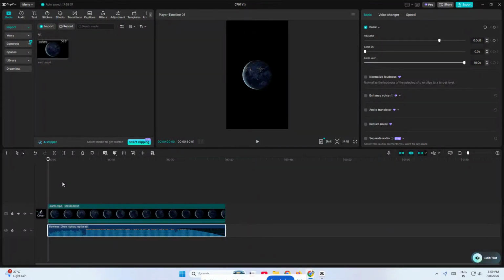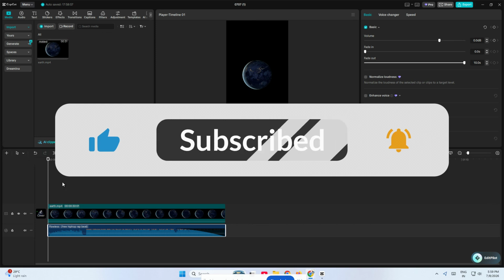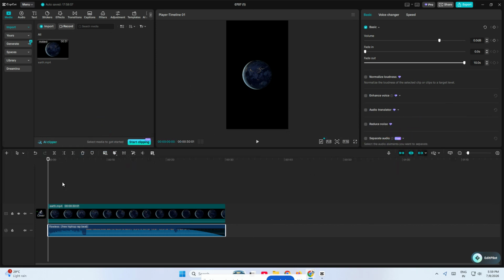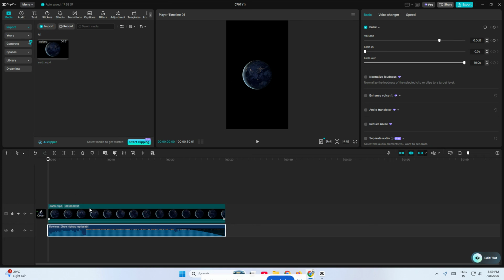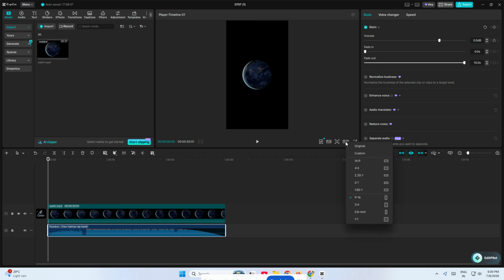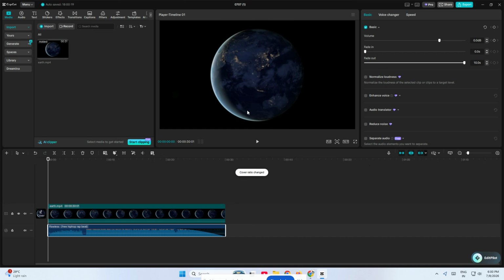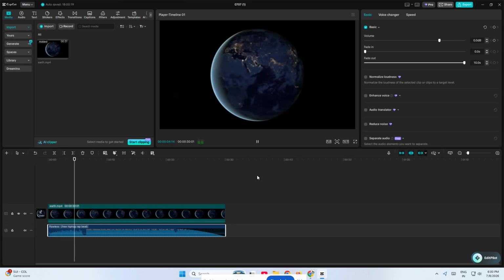How To Make Portrait Video Landscape In CapCut (Easy Guide)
Learn how to make a portrait video landscape in CapCut by changing the project ratio from 9:16 to 16:9. This quick tutorial shows you how to import your clip, place it on the timeline, and switch to a widescreen format.

🕚Timestamps:
0:00 Intro
0:16 Import Your Portrait Video
0:31 Drag The Clip To The Timeline
0:43 Find The Ratio Box In CapCut
0:58 Change From 9:16 To 16:9
1:15 Adjust The Video In Landscape View
1:28 Outro

✍️What You’ll Learn In This Video:
• How To Import A Portrait Video Into CapCut
• How To Add A Clip To The Timeline
• How To Find The Ratio Box In CapCut
• How To Change Video From 9:16 To 16:9
• How To Make A Vertical Video Landscape
• How To Adjust A Clip After Changing Aspect Ratio

💡Pro Tips:
• Use 16:9 for YouTube and widescreen projects
• Reposition your clip after changing the ratio for a cleaner frame
• If black bars appear, zoom in slightly to fill the canvas
• Always check how your video looks in preview before exporting
• Keep the main subject centered when converting vertical to horizontal